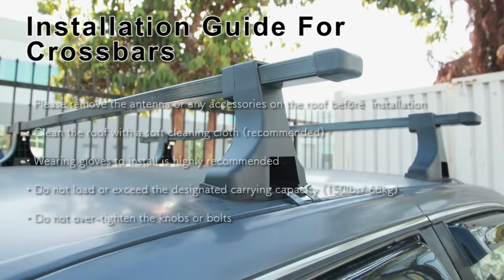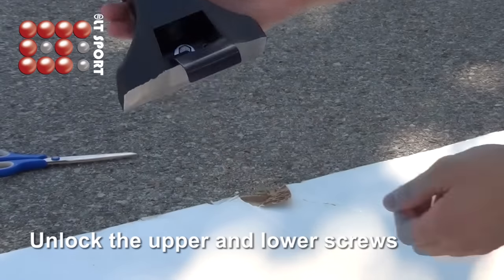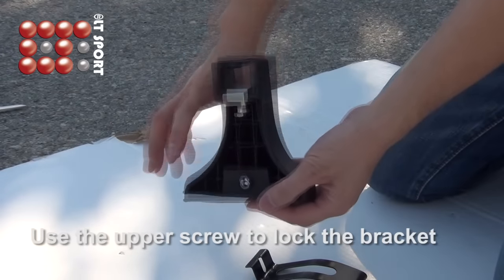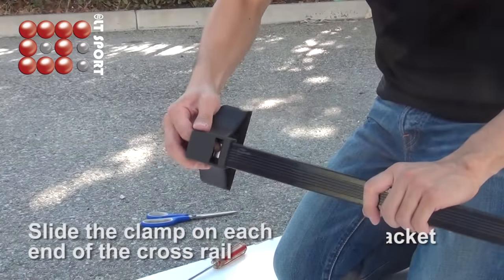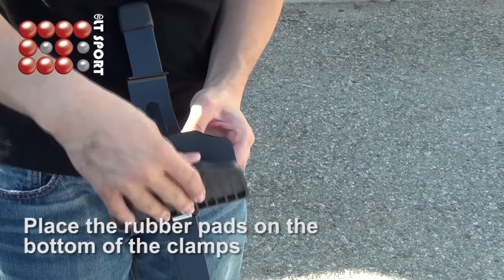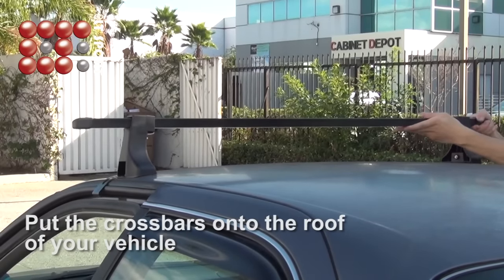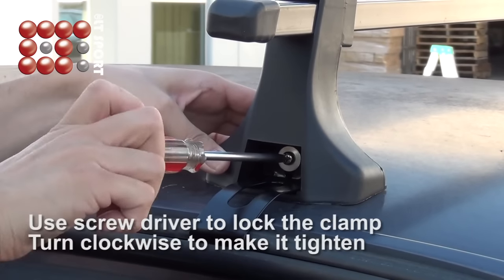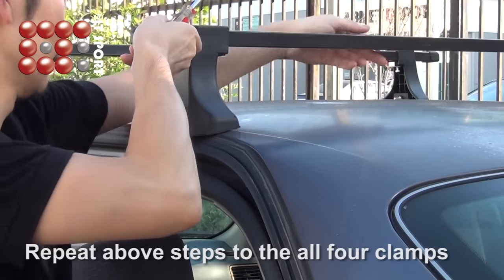Universal Roof Rack Crossbar Installation Guide by LT Sport CB-BU-4D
This is a short video of installing rail roof top rack crossbar instruction. The luggage roof rack is inexpensive (Through Amazon,ebay, Walmart or ltsport.com) and easy to install.

ROOF RACK TOP HEAVY-DUTY CROSS BARS

Universal fit roof top cross bars. Ultra-light weight 3mm aluminum alloy mold with a capacity of 150 lbs. Adjustable base and hooks. Item comes with rubber pads to protect your vehicles paint. Also works with other accessories like cargo carrier, bike rack, kayak rack etc. Installs and removes within minutes. No modification, neither cutting nor drilling is required (Adjustable Clamps for Desirable Length). Long lasting and durable finish. Suitable for all weathers. Professional installation is recommended.